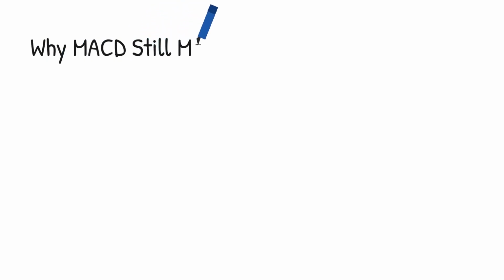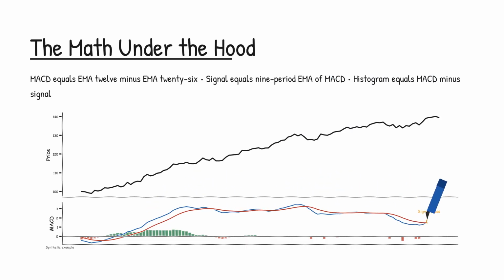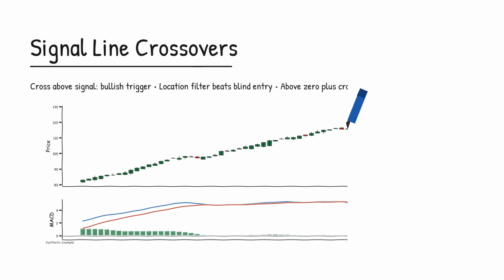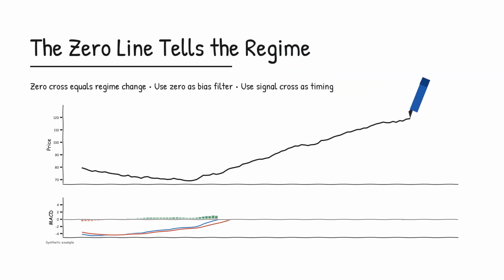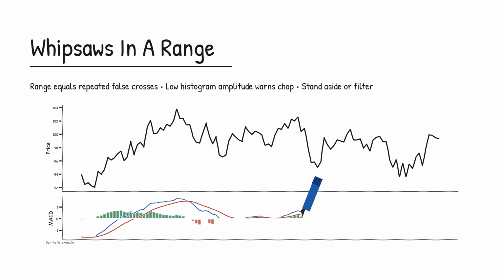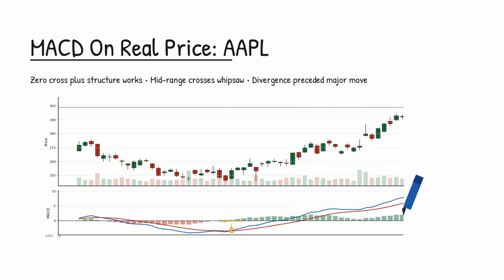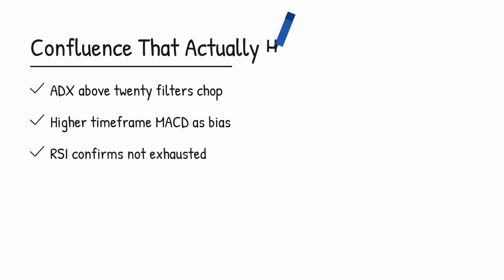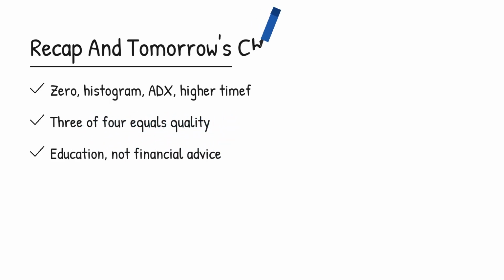Why Your MACD Signals Are Always Late — And the Fix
MACD Deep Dive: Crossovers, Histogram, and the Lag Problem

MACD is one of the most-used — and most-misused — tools in technical analysis. In this episode we break it down for serious traders: the intuition and the math, how to read it, real entry and exit signals, an analogy that makes it click, a worked example, and the pitfalls to avoid.

⏱️ Chapters:
0:00 Intro
0:04 Why MACD Still Matters
0:34 The Math Under the Hood
1:06 Reading the Three Components
1:33 Signal Line Crossovers
2:03 The Zero Line Tells the Regime
2:32 The Lag Problem
2:59 Whipsaws In A Range
3:26 Divergence: The Leading Edge
3:53 MACD On Real Price: AAPL
4:20 Confluence That Actually Helps
4:48 Pitfalls And Setting Tweaks
5:16 Recap And Tomorrow's Checklist